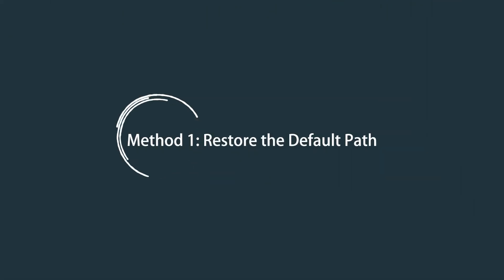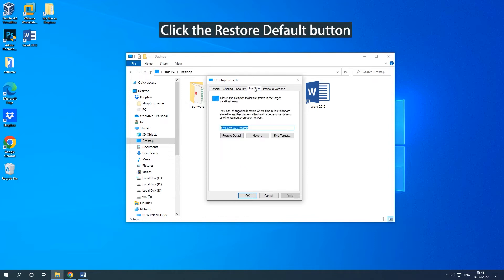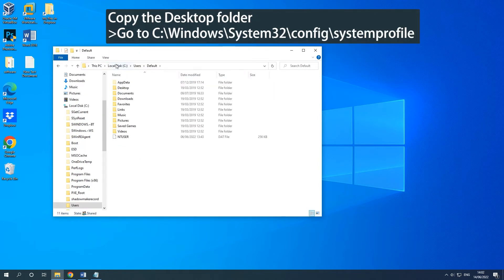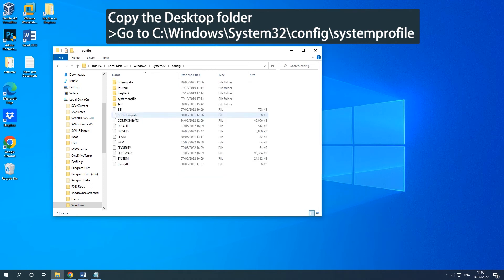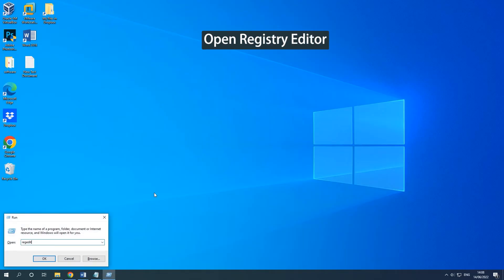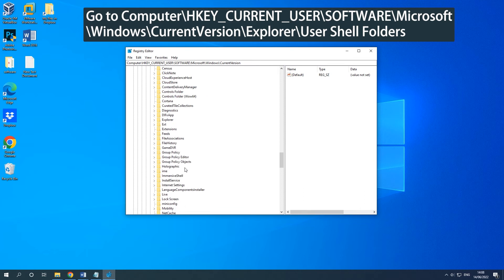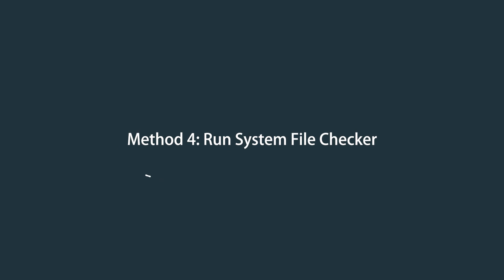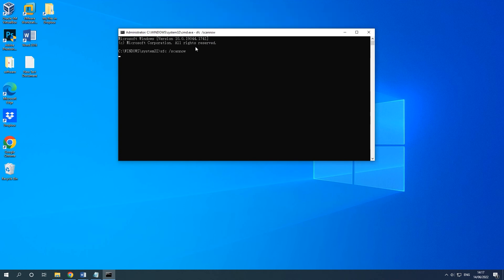How to Fix “system32\config\systemprofile\Desktop Is Unavailable”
Have you received the message “C:\Windows\system32\config\systemprofile\Desktop is unavailable”? This post shows you how to fix this issue easily. You can refer to the link to get more details If you encounter the same error while logging in Windows operating system, please don’t hesitate to try these solutions.
Method 1: Restore the Default Path 00:00:14-00:00:40
Method 2: Copy the Default Desktop Folder 00:00:41-00:01:20
Method 3: Check the Desktop Location Through Registry Editor 00:01:21-00:02:05
Method 4: Run System File Checker 00:02:06-00:02:36